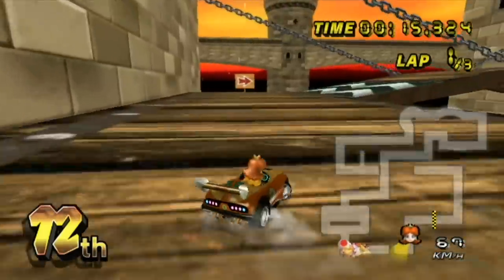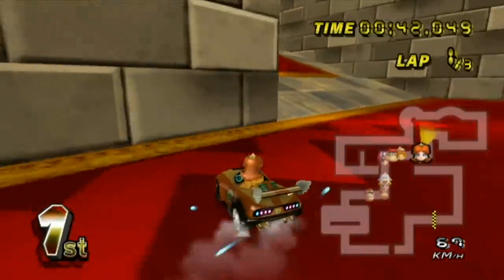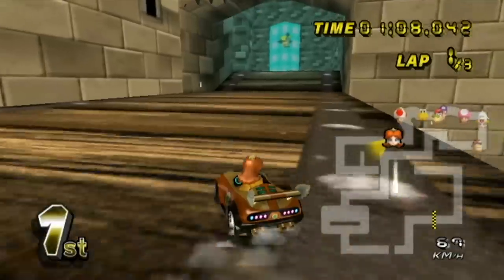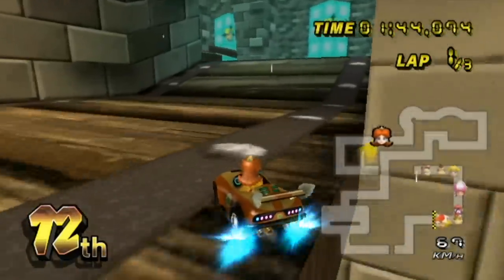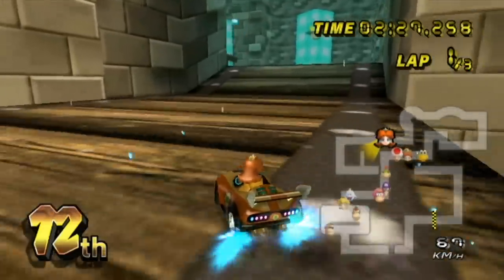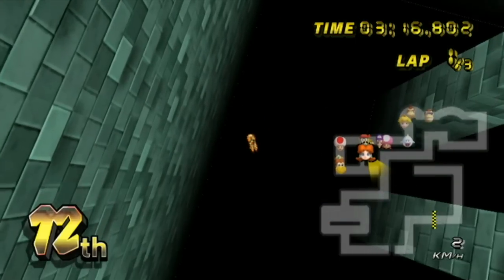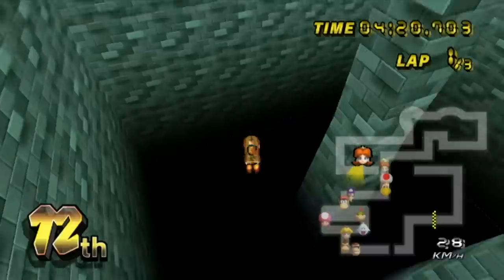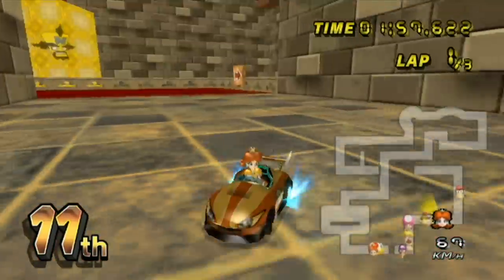50cc Kart Shroomless Shortcut on CTR Cortex Castle - Fableyze That! (Mario Kart Wii)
Kind of a joke parody on Mythify This, from a conversation I had in a livestream a while ago. Is the Cortex Castle shroomless shortcut possible in a kart on 50cc?